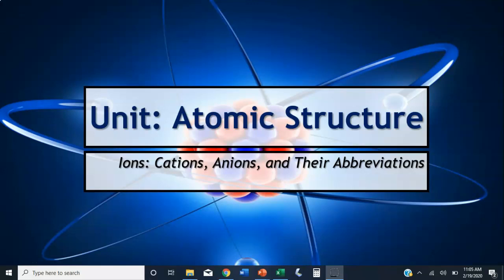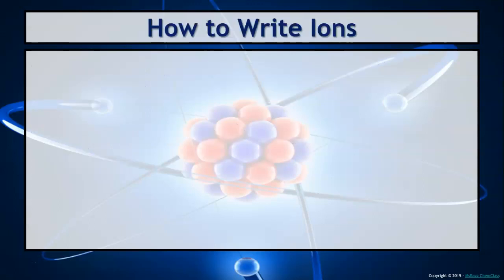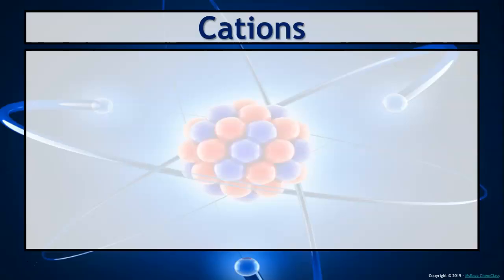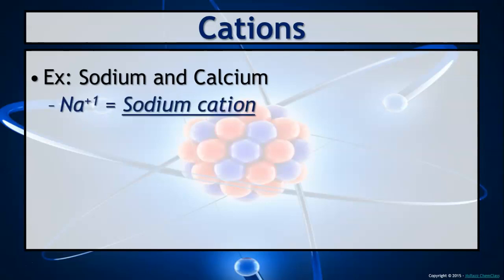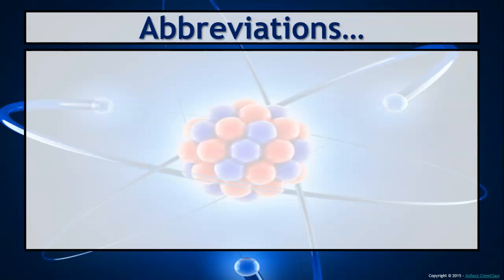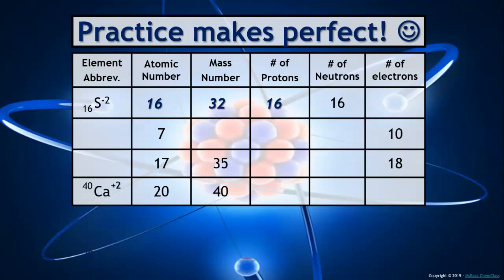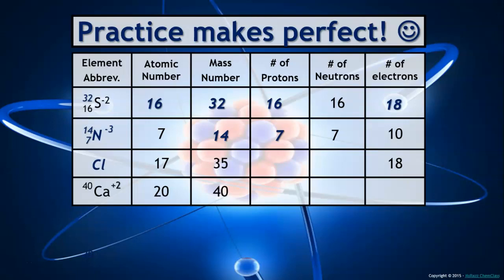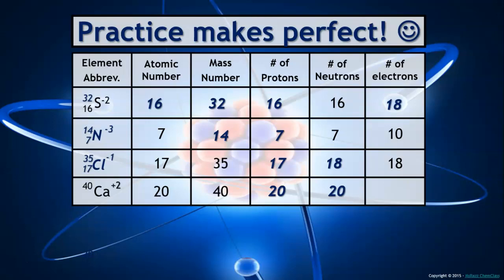Intro to Atoms - Part 6